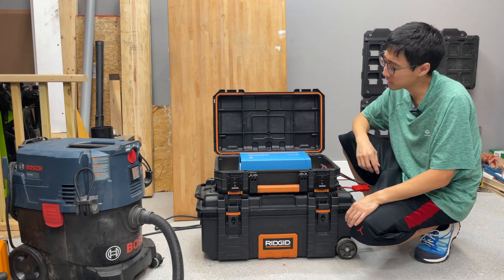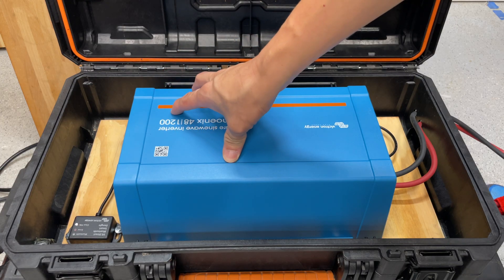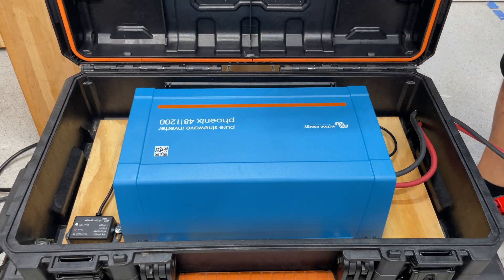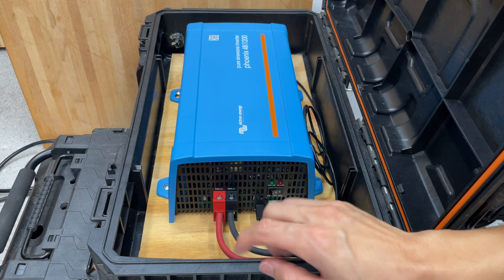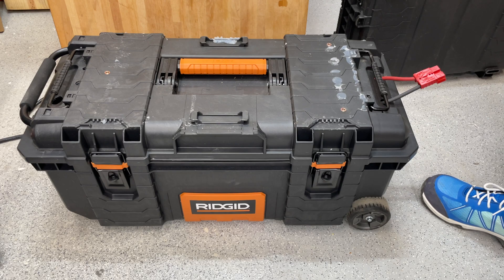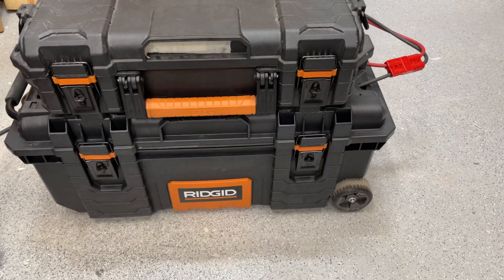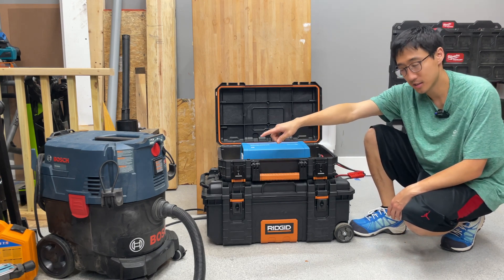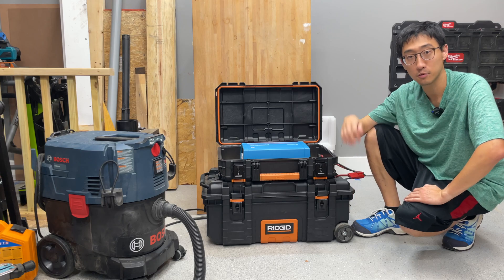Victron Phoenix 48v 1200va Inverter review and portable power station build | ve direct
LiTime 48v 100 ah battery
LiTime 48v 60 ah battery
Anderson Connector pigtails
Victron ve.direct smart dongle

In this episode we take a look at the Victron Phoenix 48v 1200VA inverter. This is a solid low frequency transformer based inverter that runs on the 48V platform. They make other inverters of this type in different wattage and in different voltages. This one has VE directly you can connect to it using the Victron connect app using the Bluetooth smart dongle and control different settings.

The Phoenix Inverter VE.Direct is a uniquely compact, low-frequency inverter with a built-in full bridge toroidal transformer allowing it to handle large surge capacity from inductive loads. The Phoenix is distinctly efficient, with around 10W standard idle consumption or as low as 1-2w in eco mode. Compared to larger inverters, idle consumption can often be upwards of 100W+. This feature alone sets this unit apart and makes it perfect for running continuous loads throughout a 24hr period with the most efficiency possible.

Features
Connection versatility with desktop computers and mobile devices
Fully configurable:
Low battery voltage alarm trip and reset levels
Low battery voltage cut-off and restart levels
Dynamic cut-off: load-dependent cut-off level
Output: 120V 60 Hz
In-and-output voltage, load percentage, and alarm monitoring
Full-bridge PLUS toroidal transformer topology
Short-circuit proof
Overheat protection
ECO Mode included
Programmable remote power switch
Using the Victron Energy VE.Direct to Bluetooth Smart dongle you can display your Victron Energy BMV or MPPT information on iOS and Android devices, using the VictronConnect app
With the Victron Energy VE.Direct to Bluetooth Smart dongle you can get live status info, see historical values as well as configure Victron Energy products
The dongle works together with the VictronConnect App, available for both Android and iOS devices
Easily view information wirelessly such as battery status and solar panel power, plus other useful data
The dongle is able to read data from all products with a VE.Direct port, such as the Victron Energy BMV-70x series battery monitors, Phoenix Inverters with VE.Direct port, MPPT Solar Charge Controllers

Timecode
0:00 - Victron Power Station in Action
1:54- Victron Phoenix Overload
2:16 - Victron Phoenx 48v 1200va
8:18 - Rolling Battery EG4 48v
11:15 - Should you build the Power Station